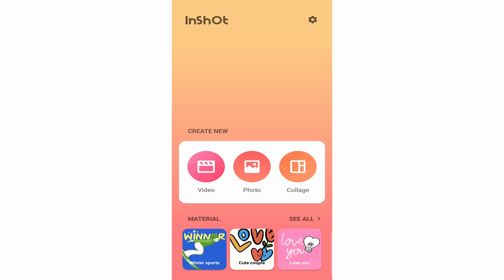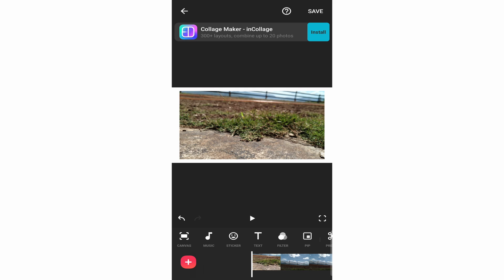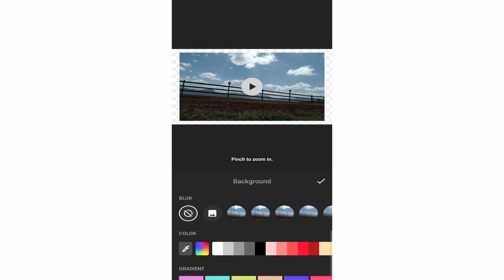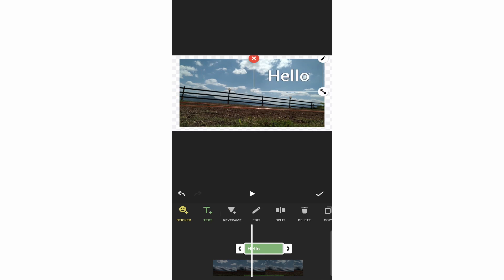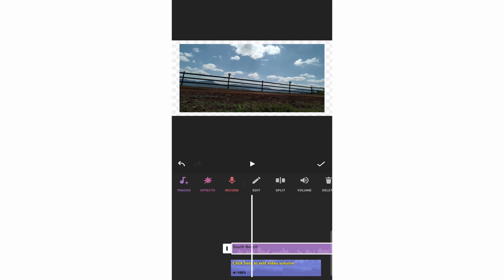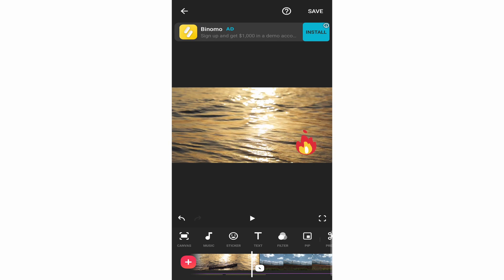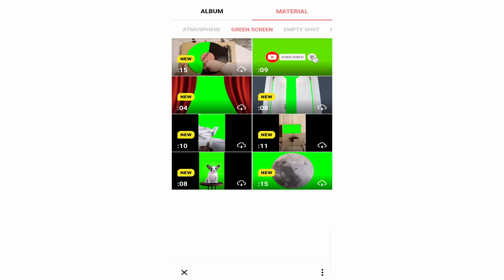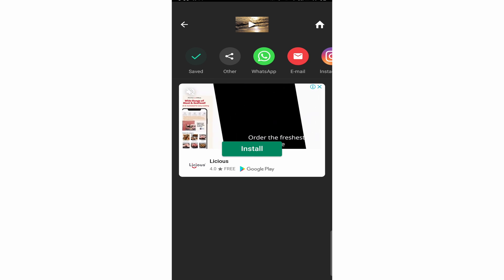How To Use InShot Video Editor | Editing App for iPhone and Android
You will learn how to use InShot Video Editor to edit videos on your phone.

This video is a complete tutorial on how to use InShot Video Editor to Edit videos on your phone. Inshot is a free app that comes with many features and does not have a watermark. In my opinion, InShot Video Editor is the best editing app for Android or iPhone.
Timestamps -
00:00 - Introduction
00:30 - Import Video
01:15 - Change Aspect Ratio
01:33 - Trim Video
02:03 - Add Background
02:33 - Add Text
03:25 - Add Sticker
03:51 - Add Music
04:29 - Add Stock Video
05:01 - Add Transition
05:38 - Pip Feature
06:26 - Export Video